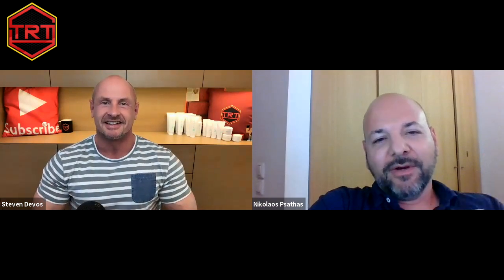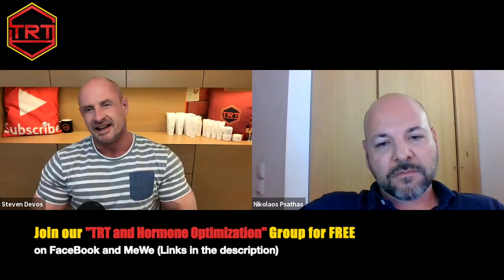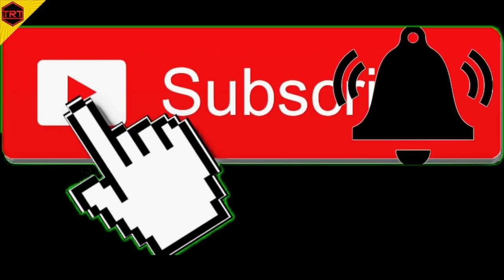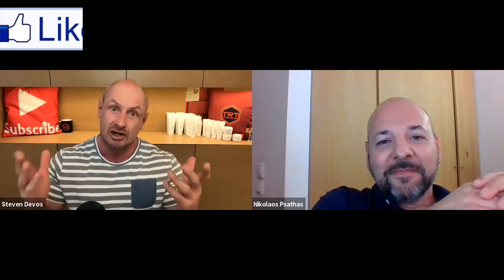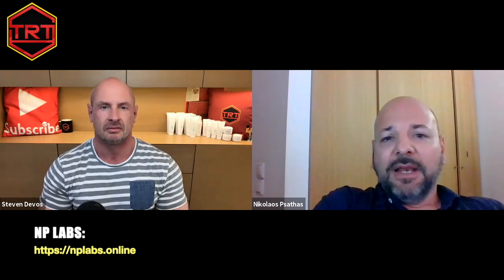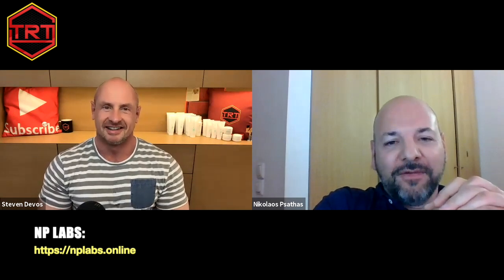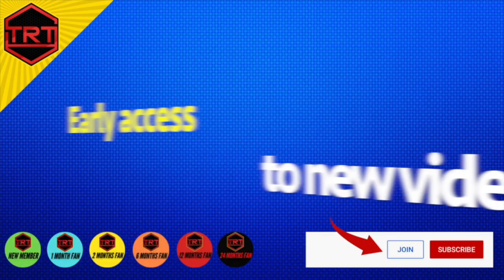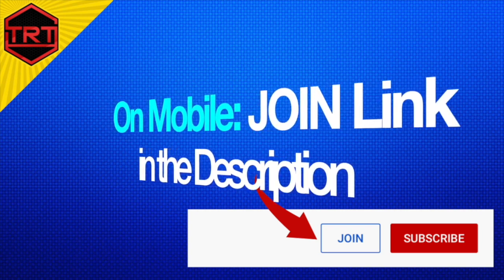Best Carrier Oils for Testosterone Replacement Therapy TRT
Compounding pharmacist Nikolas Psathas discusses the Best Carrier Oils for Testosterone Replacement Therapy TRT, and answers the following questions:
What organic carrier oils are best to inject? Organic vs Synthetic Carrier Oils?
There is a big concern about Toxicity of the carrier oils. Anything to that?
Can carrier oils cause systemic inflammation?